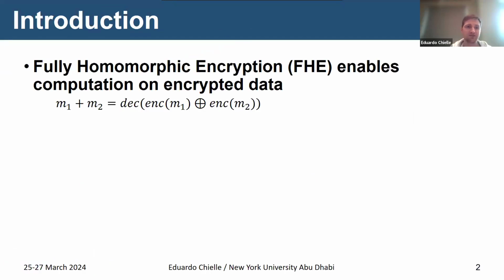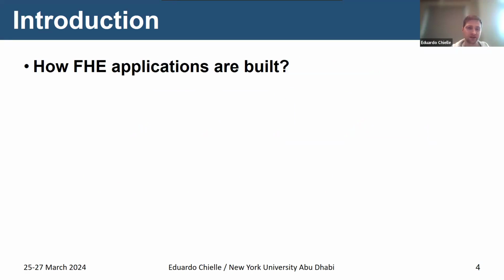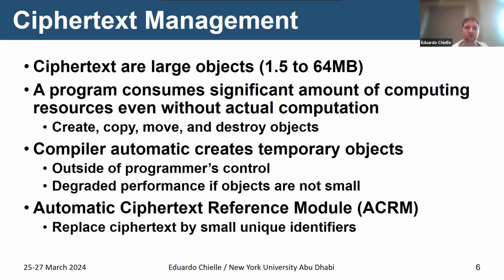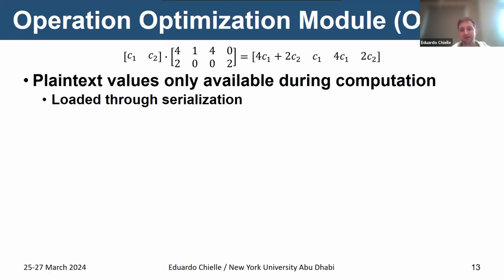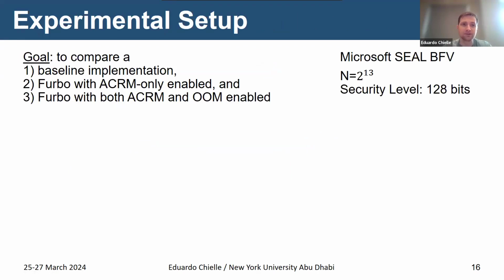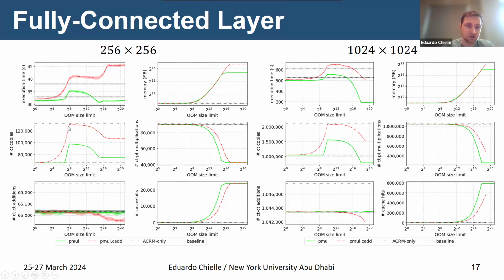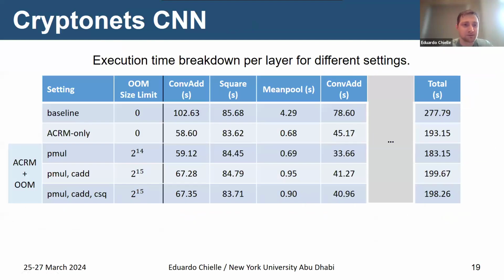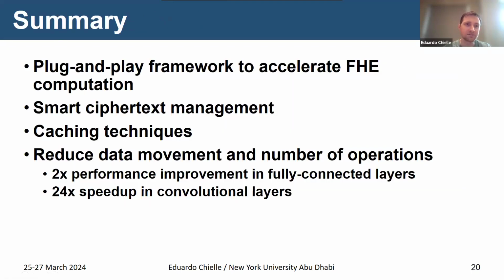[DATE 2024] Optimizing Ciphertext Management for Faster Fully Homomorphic Encryption Computation